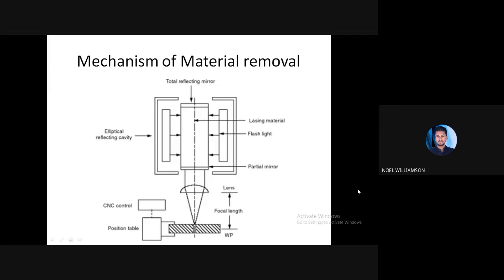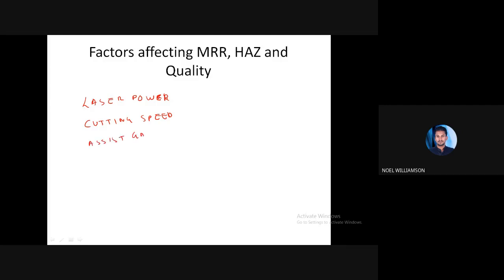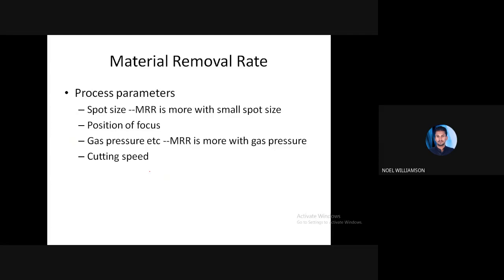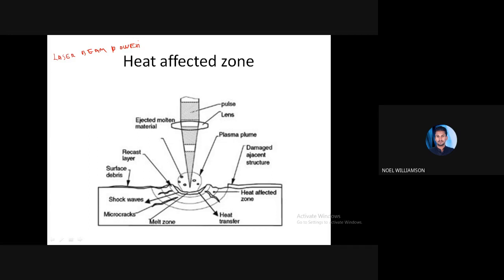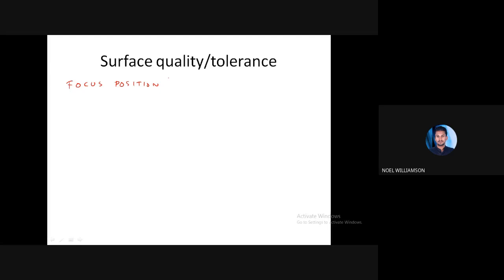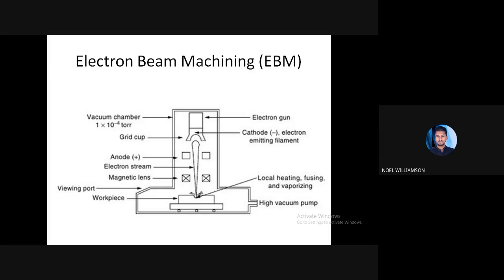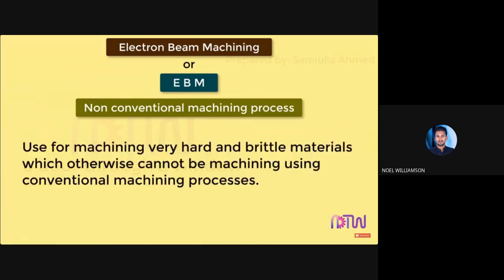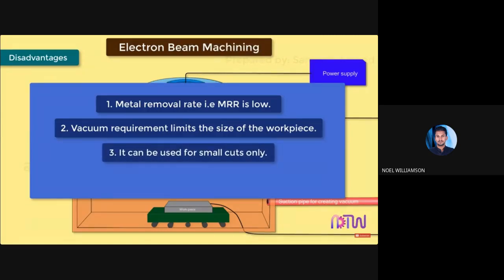STM_ME3_ME306_Module 4_Part 2_24-05-2021